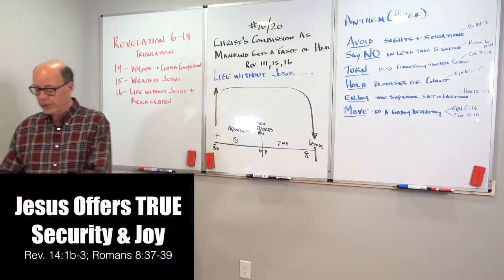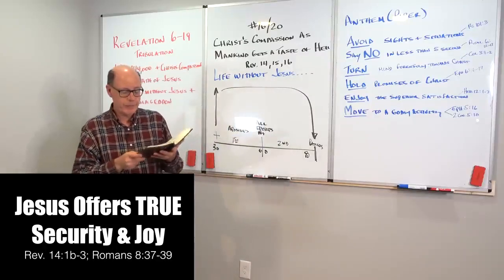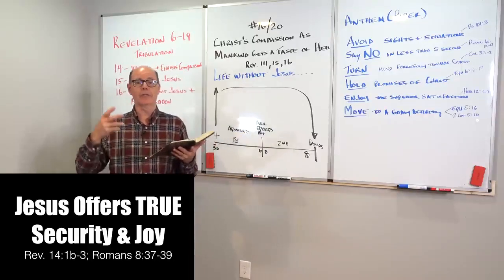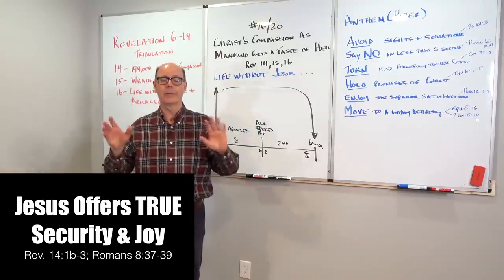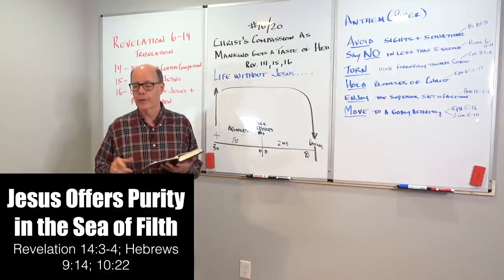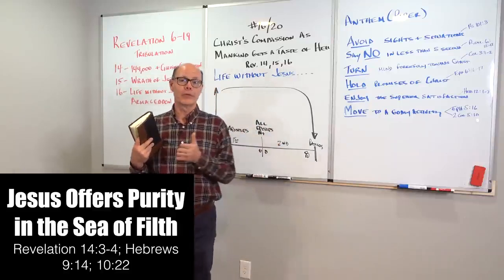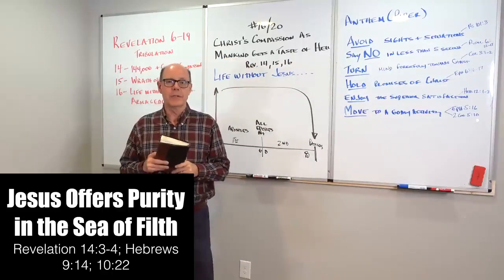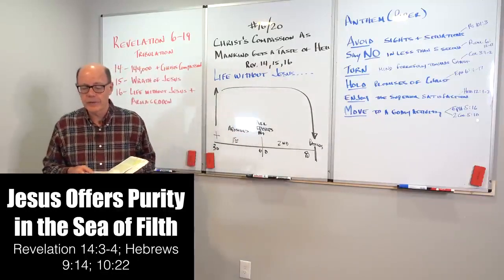REVELATION 16 HOW TO SURVIVE DISASTERS, EVIL & UNCERTAIN TIMES--Jesus Offers Security, Hope & Joy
I do not think we are going to turn the world around. We are not going to save the planet, and the ecology is not going to get better. But I still have great hope, knowing that those I lead to Christ will not be sealed by the Antichrist because they will already be sealed by the Spirit of God. They will have a future and a hope! That is why we can have hope in a world of doom; we do not simply hideout, sitting on a mountaintop to wait for the end of the world. No, we rescue as many people as we can by telling them about Jesus.
These servants standing with Jesus in verses 6-7 are witnesses of the endless, unchangeable gospel. Mankind’s only hope is to bow to their Creator and reach out to their Redeemer—or face Him as judge. All who have been saved in any age (law, church, or kingdom) were only saved by the sovereign grace of God, on the basis of the work that was accomplished by our Lord’s atoning death. The eternal gospel is a proclamation to all who dwell upon the earth: every nation, tribe, tongue, and people. It is the good news that the judgment of God, so long-awaited, is about to be consummated; and that the groaning earth will be brought back from the reign of the rebel prince, and put under the sway of the Son of God.

From 2020REV-16a -  Christ's Compassion As Mankind Gets A Taste Of Hell (200426PM)

For more of Dr. John Barnett's Bible teaching messages go

Here are links to our Amazon Pages--

Join the LAND OF THE BOOK channel to access weekly video releases over the next year totaling 50+ EXCLUSIVE VIDEOS featuring weekly in-depth Bible Study lessons with John & Bonnie. Clips are taken at just one of the places where we are taking our virtual journey through all the Lands of the Bible & Great Museums of the Bible on the Paul's Life & Letters Course. Plus all the assigned HOLY LAND, Paul's Life & Letters Course STUDY RESOURCES, and John's two most loved books--David's Spiritual Secret & Living Hope for the End of Days at: